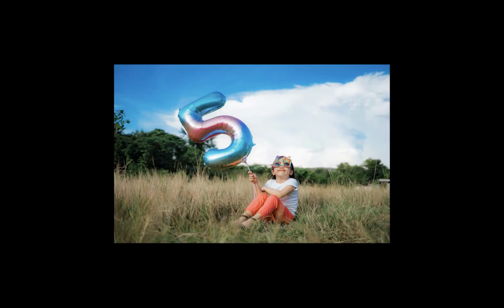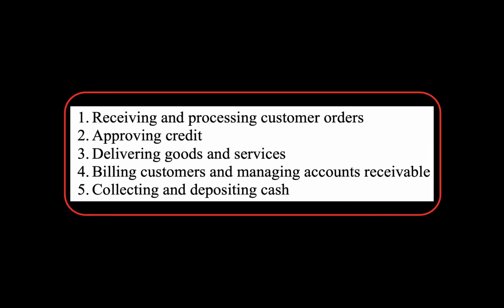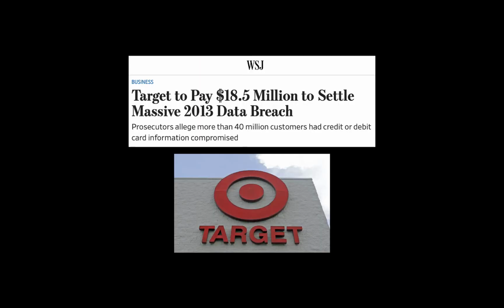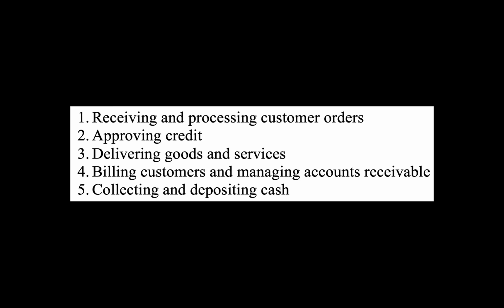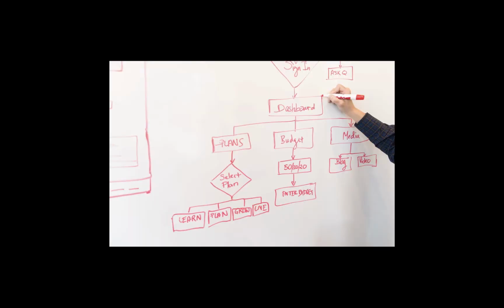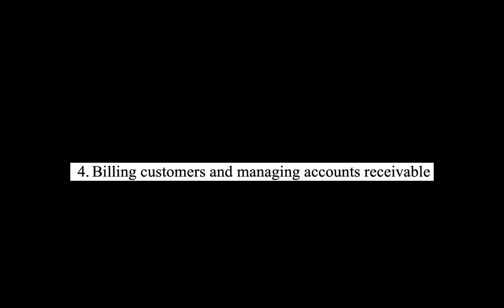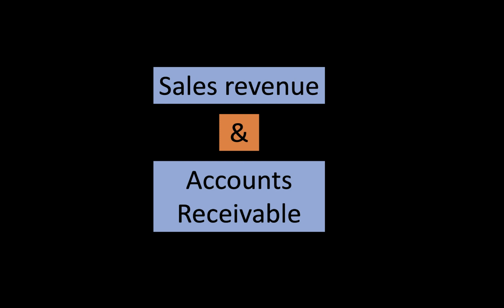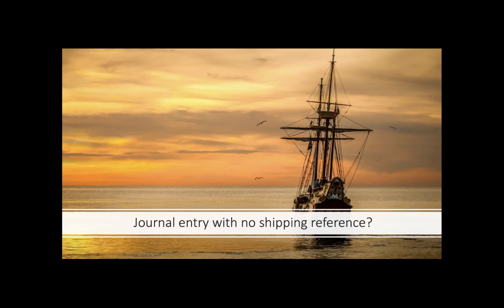Understanding the Revenue and Collection Cycle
Not every company has the same revenue and collection cycle.  Thus, the auditor needs to get an overview of the various activities that make up the company’s revenue and collection cycle.

Let’s assume the company is a manufacturer that sells goods on credit.

The revenue and collection cycle would consist of 5 steps:
1. Receiving and processing customer orders
2. Approving credit
3. Delivering goods and services
4. Billing customers and managing accounts receivable
5. Collecting and depositing cash

Step 1:  Receiving and processing customer orders
The revenue and collection cycle begins with a customer order being entered into the company’s system.  The order could be generated through the company’s website, through the mail, or when a customer walks into the company’s business.  Think about ordering a pizza from Domino’s:  you could place an order by calling on the phone, walking into the store, or going to the company’s website or app.

Step 2:  Approving credit
If the company makes sales on credit, it should have a process for evaluating customers’ creditworthiness.  The credit approval process should ensure that:
• The customer is creditworthy (bad credit risks lead to bad debt)
• The customer doesn’t exceed the credit limit without approval
• The customer isn’t already delinquent
• The customer actually exists (no fictitious sales)

If the company relies on third-party credit (credit cards such as Visa) the risk of nonpayment shifts to a third party in exchange for a processing fee.  This is treated as a cash sale as the company isn’t granting credit to the customer and is instead receiving payment from the third party.

Step 3:  Delivering goods and services
Manufacturers typically keep inventory in a warehouse.  The inventory is transferred to the shipping department when a shipping order has been authorized.  The chain of custody is important; employees should be required to sign forms when they receive or release inventory.  The company would thus know which employee to speak with if inventory were to go missing.

When a carrier arrives to pick up the inventory for shipment/delivery, the carrier will sign a form called a bill of lading.  The carrier is acknowledging receipt of the inventory and that the goods have been shipped.  A packing slip (a form that describes the goods being shipped) is usually included with the shipment.

Step 4:  Billing customers and managing accounts receivable
When a shipment is completed, the company should:
• File a shipment record
• Notify billing so they can send an invoice to the customer

The sales invoice is a bill sent to the customer that says the amount due and payment terms.

The company should make sure the sales invoice includes authorized prices and terms.  Many companies have a price list master file that shows the prices for its products.  Unauthorized people shouldn’t have access to the price list because they could make price changes that affect customer billings.

Upon shipment, the company should also record sales revenue  and an account receivable.

Step 5:  Collecting and depositing cash
The company should deposit checks and cash received from customers on a daily basis.  The journal entries to record cash receipts should be reflected in a corresponding reduction of the receivable for the correct customer.

The company can check whether cash is being received and recorded by sending periodic statements to customers, as the customer will gladly point out any discrepancies.
ACCESS INDEX OF VIDEOS
CONNECT WITH EDSPIRA
CONNECT WITH MICHAEL
ABOUT EDSPIRA AND ITS CREATOR